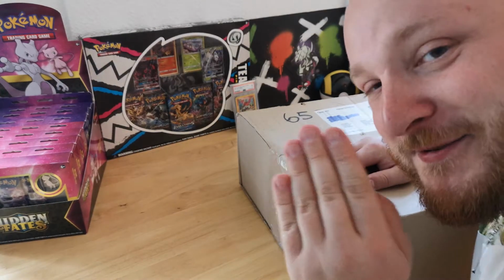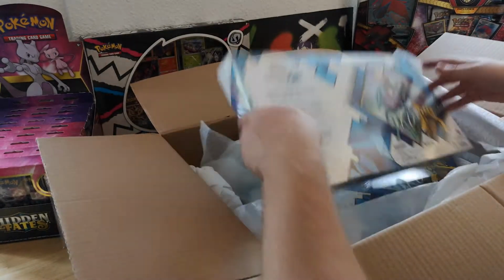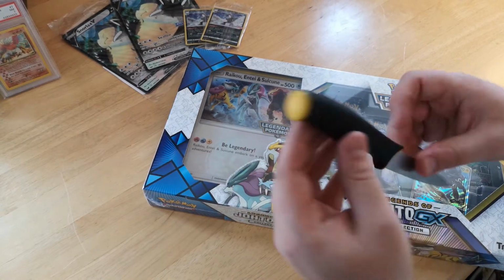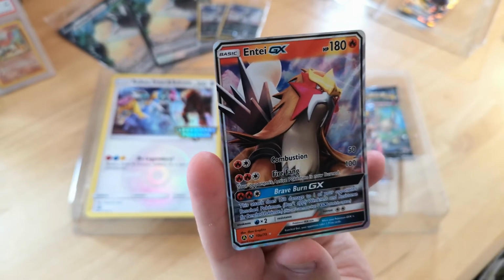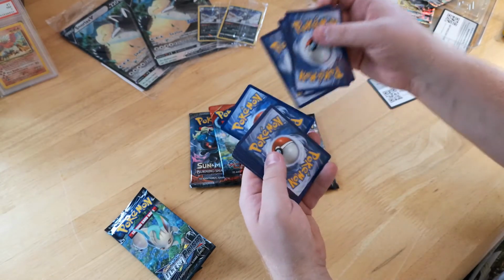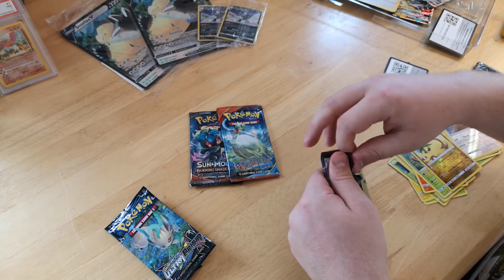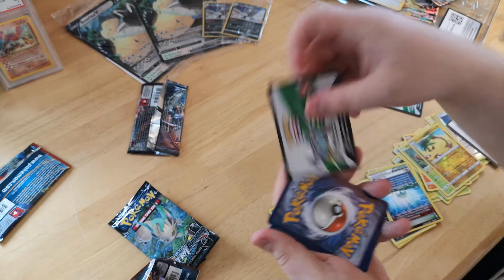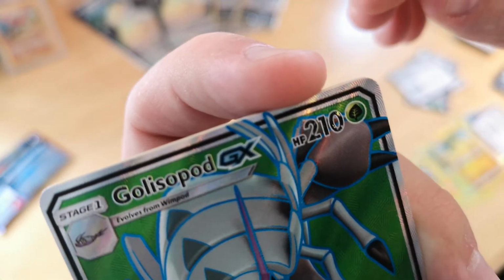Johto with a surprise error! - Pokémon opening 1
So i bought the contents of the box from Fætter BR in Denmark(where i live) and they are having a great sale this month on some pokémon items!
Pricewise i got two Johto GX boxes at only 30 Dollars each! (normally here they are around 50 to 55 dollars!).
Follow, Like and Subscripe to ender giveaway of awesome stuff now and then on the channel! (Watch my next video where announce the first giveaway!)